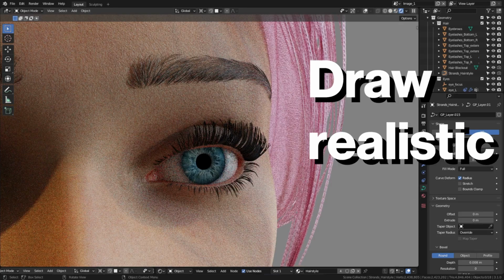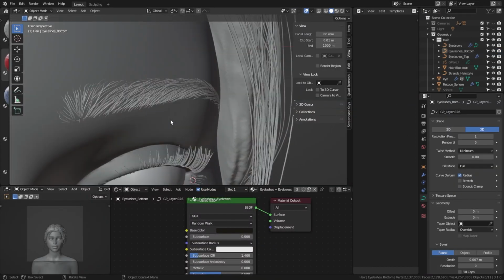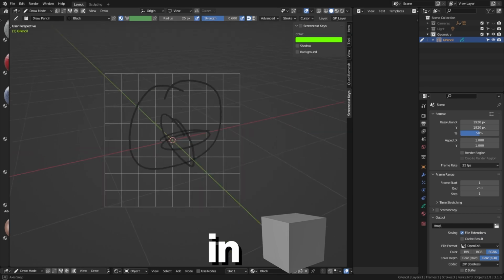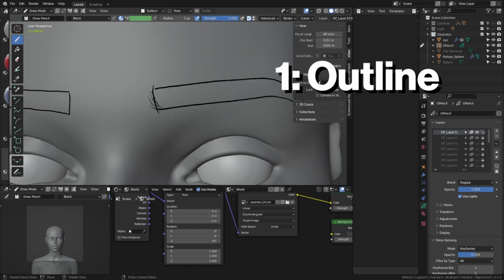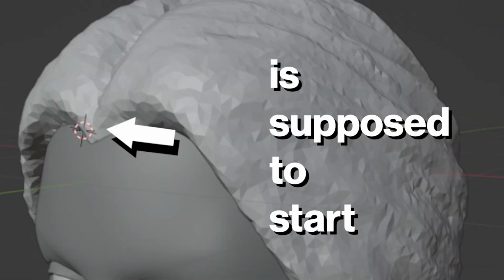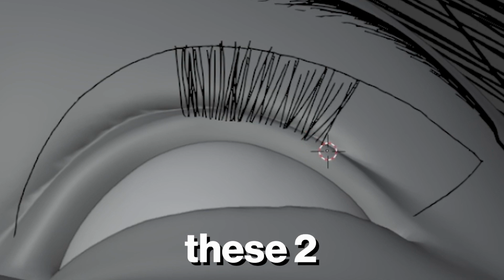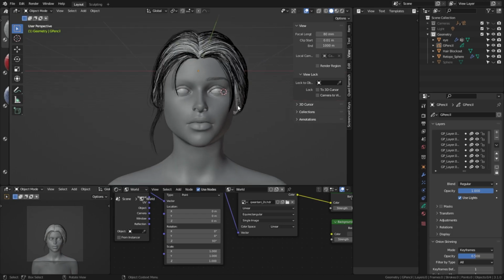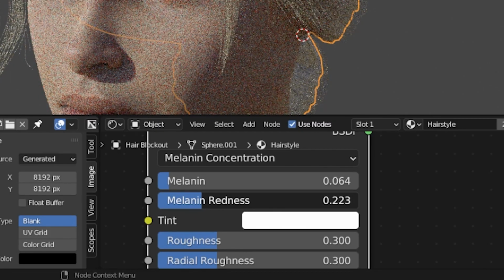Creating Hair in Blender can actually be fun!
Creating hair in Blender doesn't have to be boring and take ages.